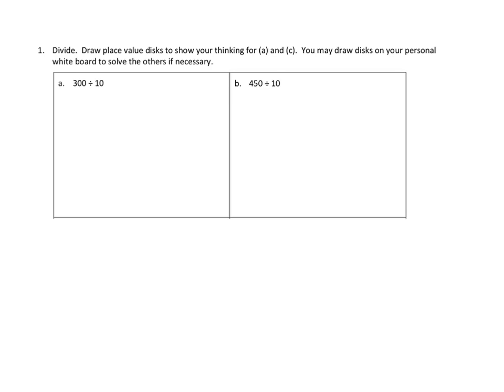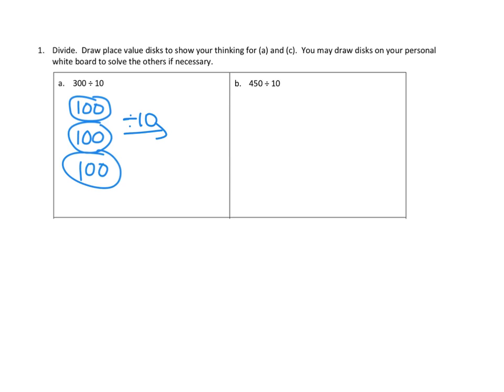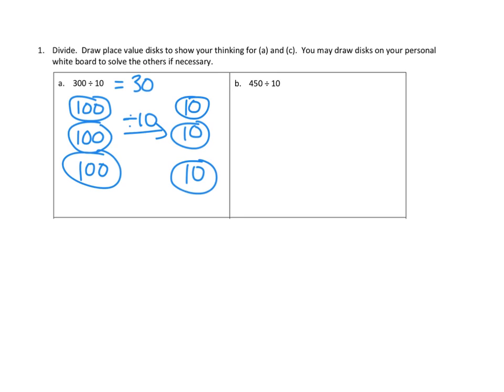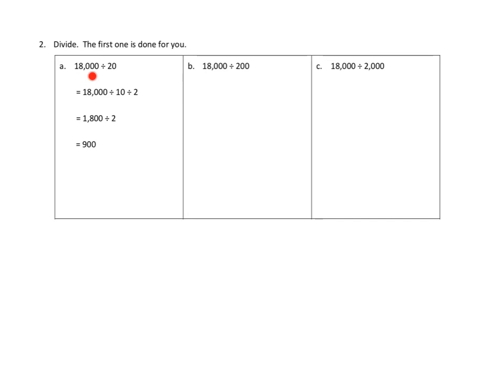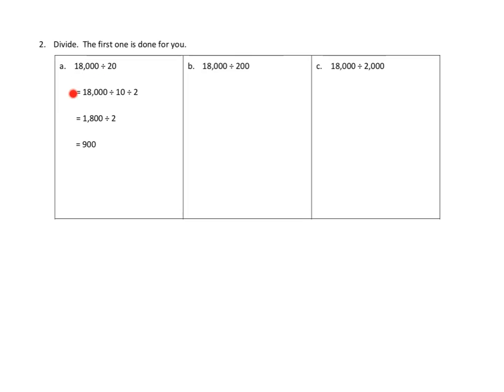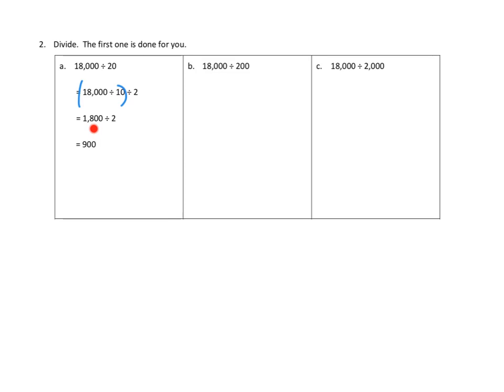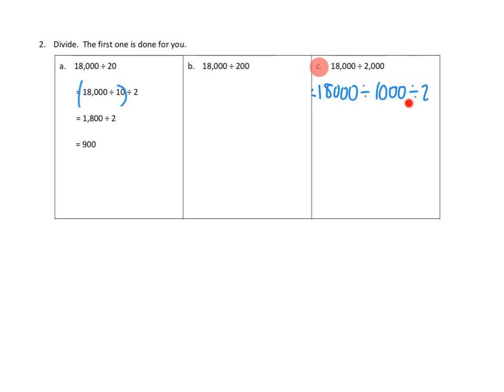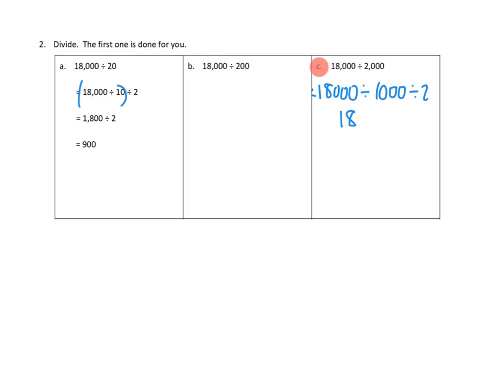Eureka Math, 5th Grade, Module 2, Lesson 16